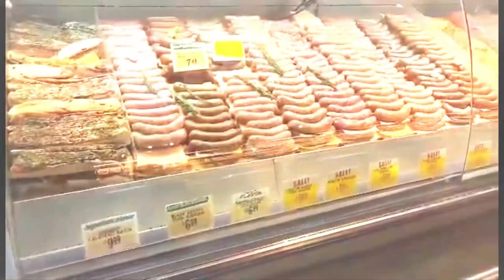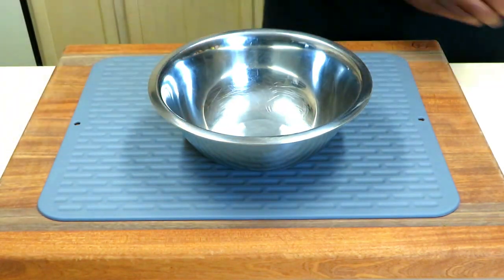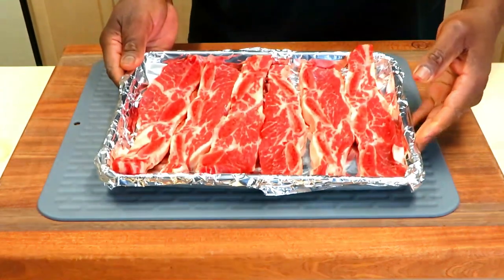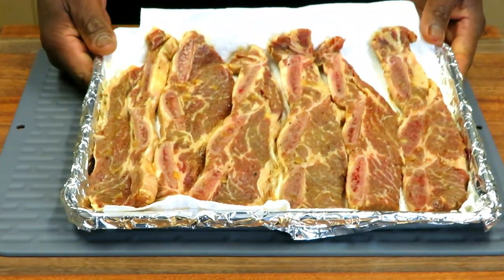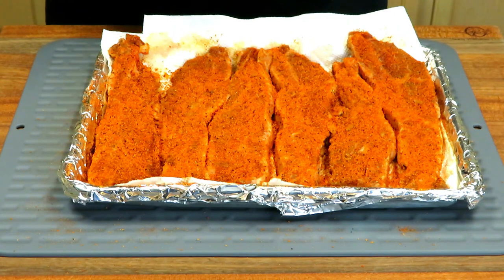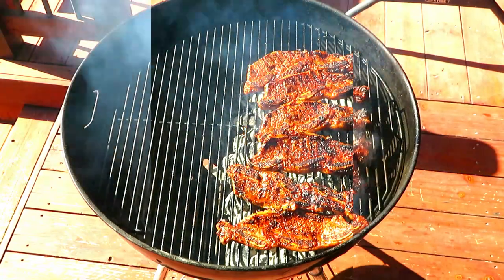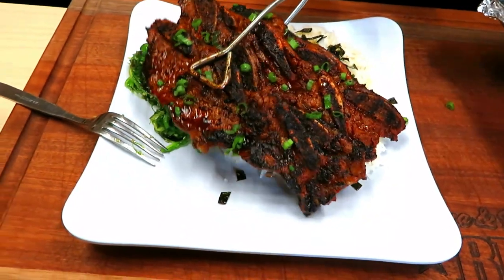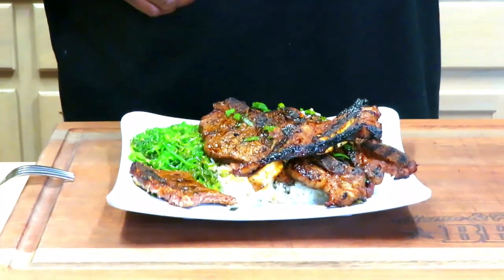Beef Flanken Short Ribs: How to Grill Flanken Ribs on the Weber Kettle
Awesome beefshortribs grilled on the Weber Kettle.

0:00 - Intro
1:37 - Combine Marinade Ingredients
2:55 - Marinate Ribs
4:10 - Season Ribs
5:30 - Grilling Ribs
7:05 - Plating and Eating
9:10 - Outro
Marinade Recipe
2 tlbs Water
2 tlbs Soy Sauce
2 tlbs White Grape Juice
2 tlbs Sweet Cooking Wine
1 tlbs Rice Vinegar
2 tsp Sesame oil
Finely Minced Onions
Finely Minced Garlic
Black Pepper